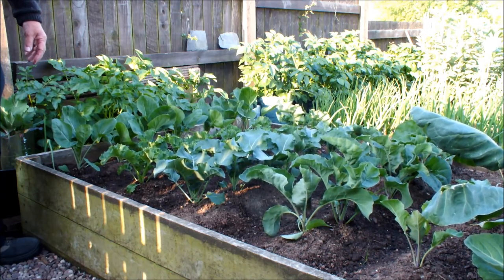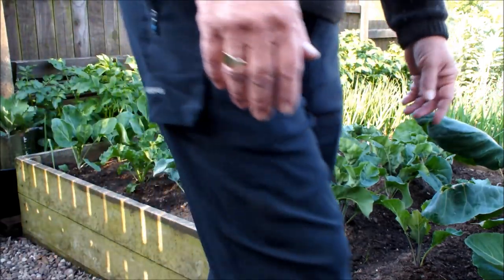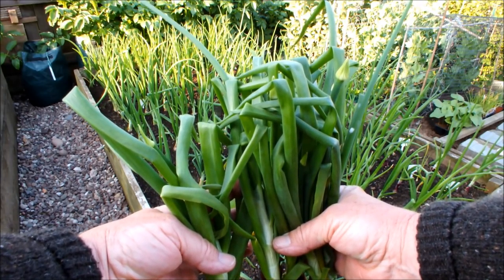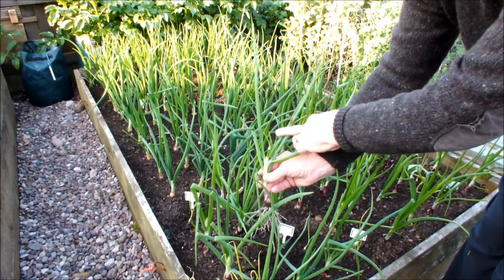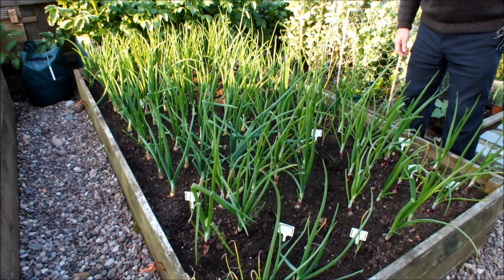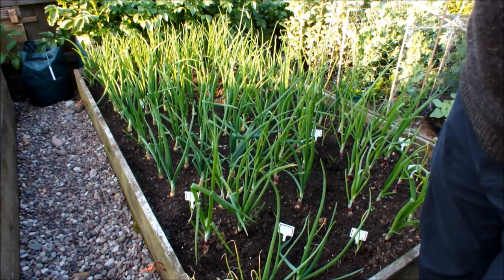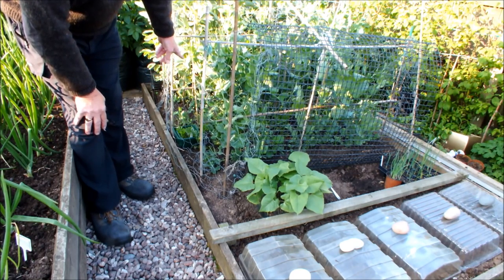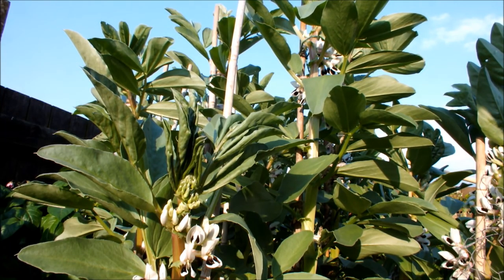Brassicas, Onions and other stuff growing in a raised bed in May.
Brussels Sprouts, Kale, Broccoli, Cauliflower, Broad Beans and Peas all OK in May. Onions, don't mention redskins! I think there might be a disaster on the cards.    This is a FREE subscription channel.